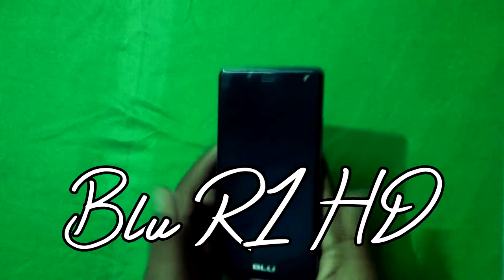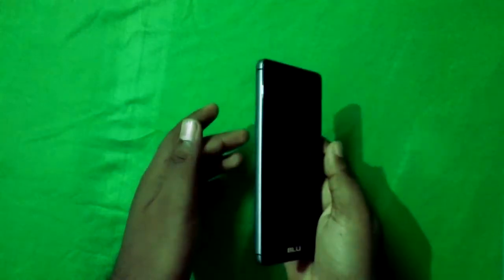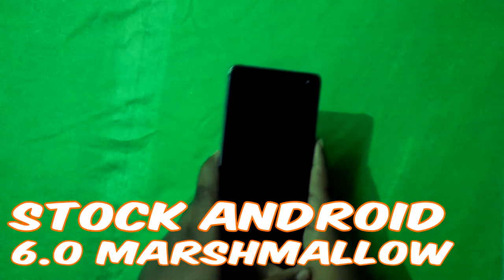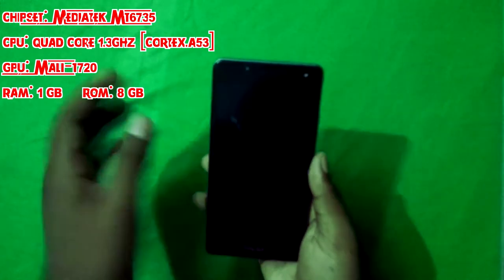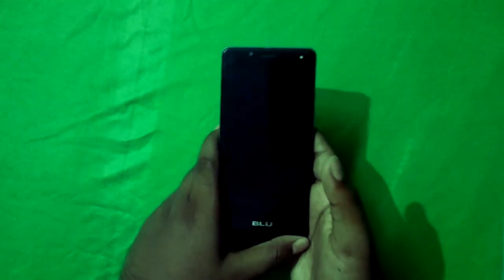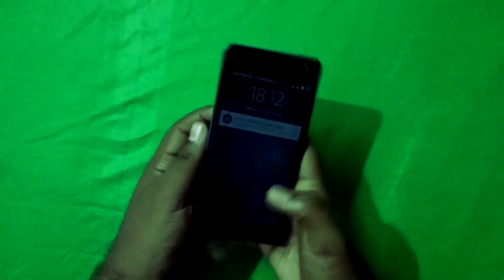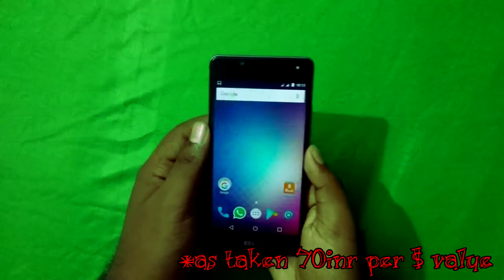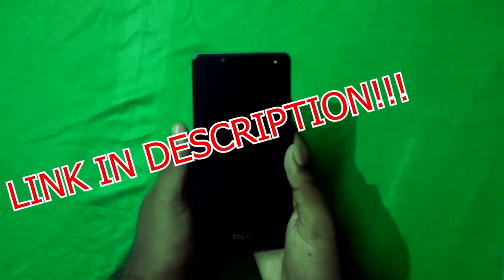Cheapest Phone In The World!!!(WATCH NOW)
Hey Whats Goin On Everybody,It's Avhradeep Or PopularGamerMCPE.Today I'm back With Another Video Of Reviewing My Blu R1 HD

LAUNCH Announced-          2016, June
BODY Dimensions-143.5 x 72 x 8.7 mm (5.65 x 2.83 x 0.34 in)
SIM Dual SIM- (Micro-SIM, dual stand-by)
Multitouch- Yes
Protection- Corning Gorilla Glass 3
PLATFORM OS- Android 6.0 (Marshmallow)
Chipset- Mediatek MT6735
CPU- Quad-core 1.3 GHz Cortex-A53
GPU- Mali-T720
MAIN CAMERA Single 8 MP, f/2.0, 1/4", 1.12µm, AF
Video 1080p@30fps
SELFIE CAMERA Single 5 MP
Features LED flash
SOUND Alert types Vibration; MP3, WAV ringtones
Loudspeaker Yes
3.5mm jack Yes
COMMS WLAN Wi-Fi 802.11 b/g/n
Radio No
USB microUSB 2.0
FEATURES Sensors Accelerometer, proximity
Messaging SMS(threaded view), MMS, Email, Push Email, IM
Browser HTML5
  - MP4/H.264 player
- MP3/eAAC+/WAV/Flac player
- Document viewer
- Photo/video editor
Talk time Up to 24 h (2G) / Up to 15 h (3G)
Colors Midnight Black

Go Ahead And Shop On Raymond

That's All For This Video Guys,
Subscibe For More!!!
Pres
s ""Subscription's Bell"" For Watching The Video First
Comment That What I Could Play Later On My Channel!

Facebook Pages :- PopularGamerMCPE,                                     Unofficial:Minecraft

populargamermcpe.business.site